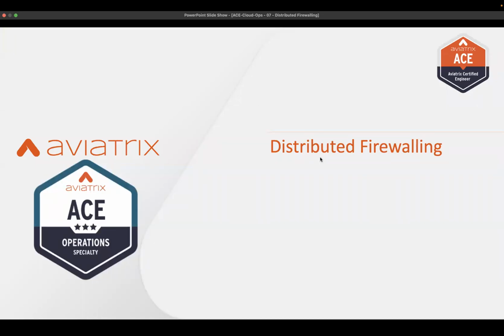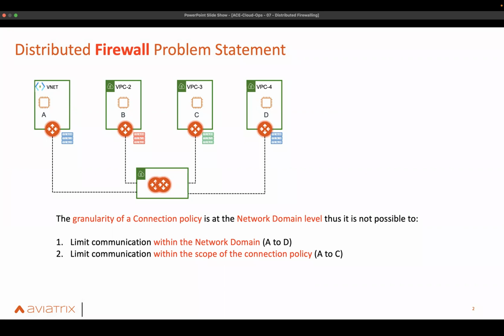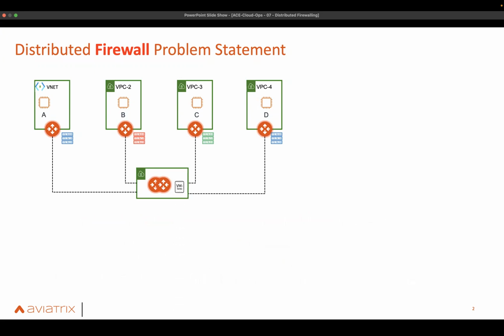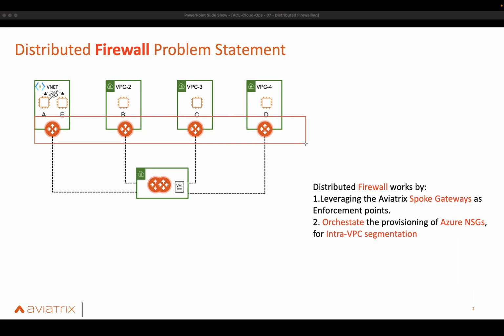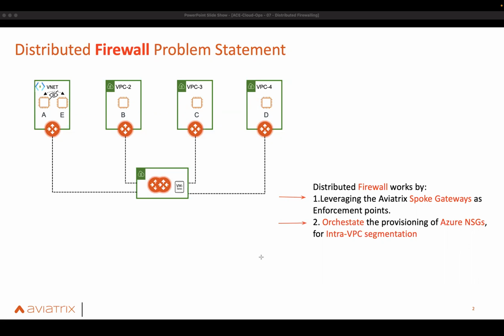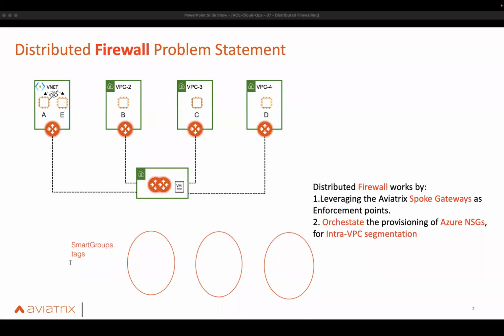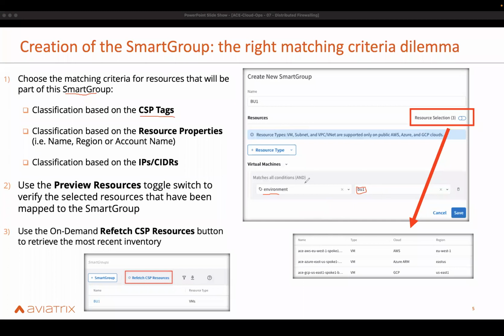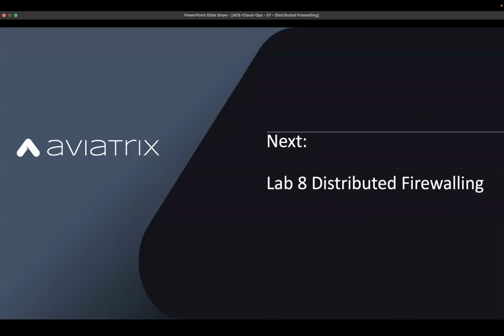15 - Aviatrix Distributed Firewall - ACE Cloud Operations v23